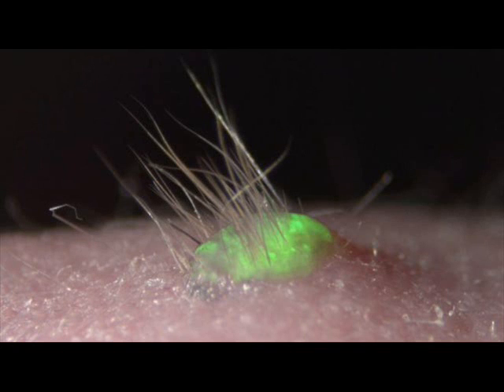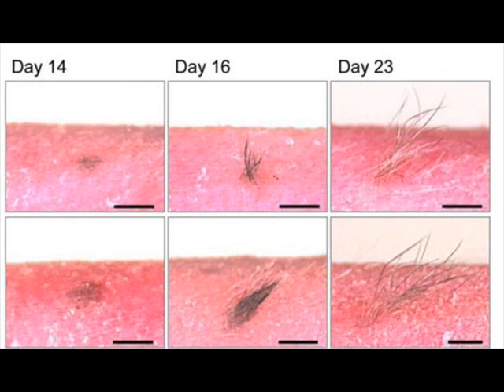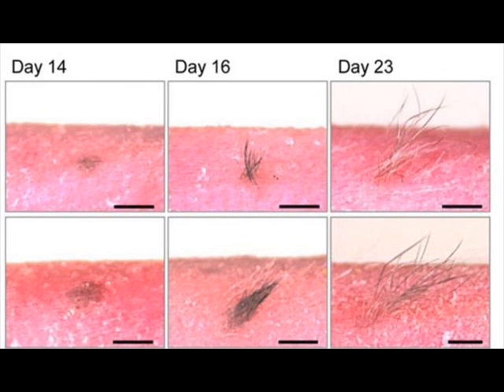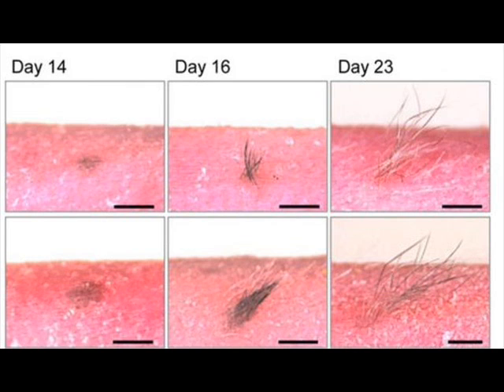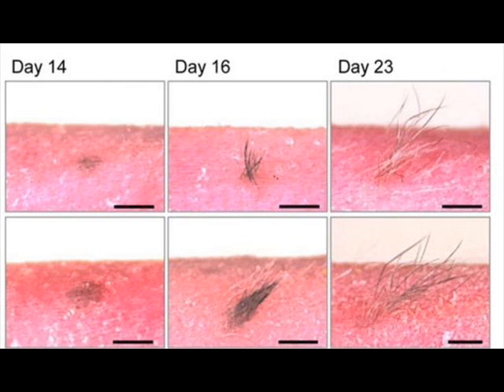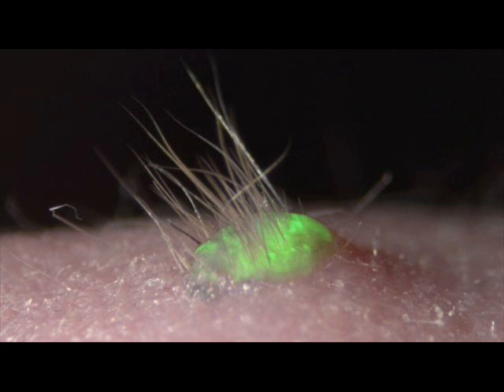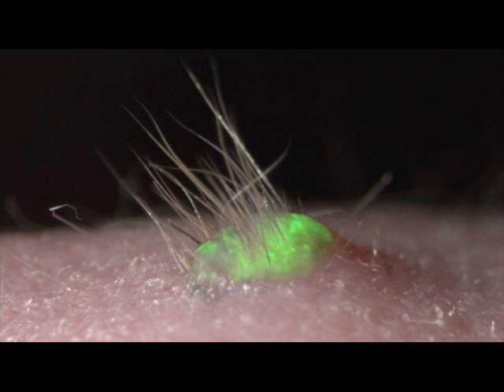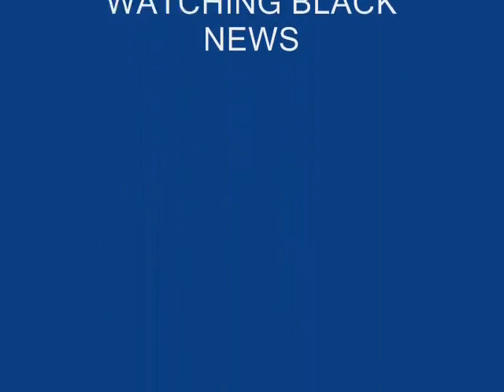Promising lab grown skin sprouts hair and grows glands day 1 to day 23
Scientists in Japan have successfully transplanted mice with lab-grown skin that has more of the organ's working parts in place than ever before,
Starting with stem cells made from a mouse's gums, they managed to craft skin with multiple layers - as well as hair follicles and sweat glands,
When implanted into a "nude mouse" with a suppressed immune system, it integrated well and sprouted hairs,
Researchers say this success will take 5-10 years to translate into humans,
But eventually, the team hopes their system will lead to perfectly functioning skin that can be grown from the cells of burns victims and transplanted back on to them,
This would be vastly superior to the culturing and grafting techniques that are currently available, which produce skin without many of the the biological components and functionality that we are used to,
The technique could also be adapted to manufacture realistic skin samples that drug or cosmetics companies could use to test their products  instead of using animals.
The findings, reported in the journal Science Advances, have been greeted with enthusiasm by other scientists working in this field,
Takashi Tsuji is the paper's senior author, He said the dream of re-growing personalised organs was beginning to materialise,
"Up until now, artificial skin development has been hampered by the fact that the skin lacked the important organs, such as hair follicles and exocrine glands, which allow the skin to play its important role in regulation,
"With this new technique, we have successfully grown skin that replicates the function of normal tissue,